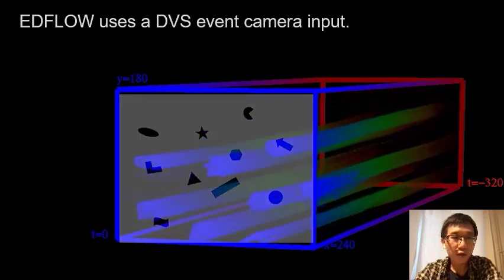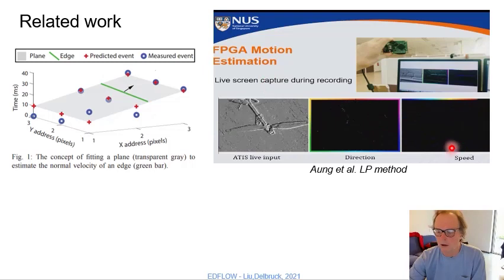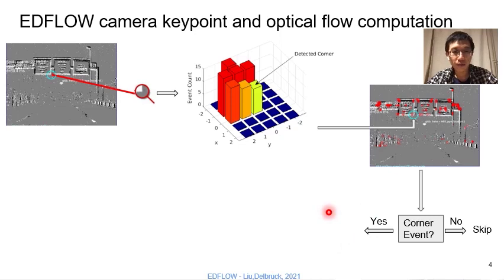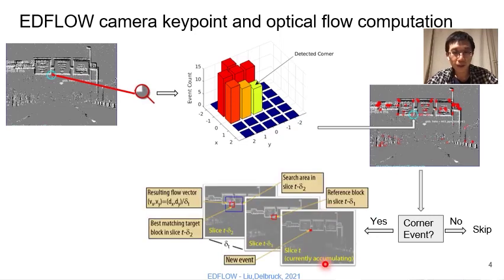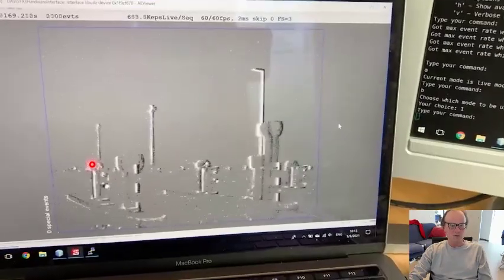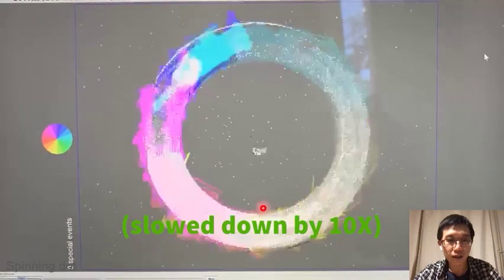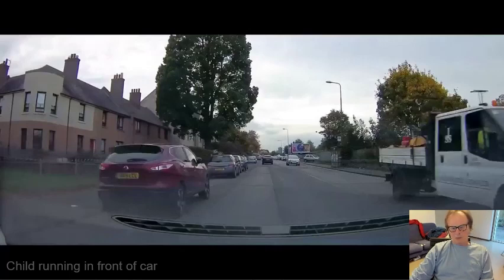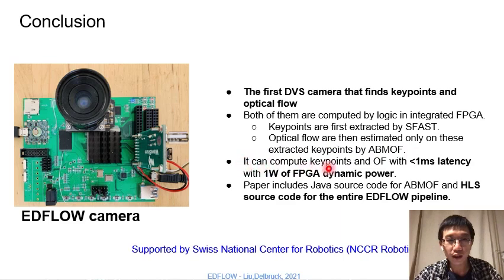EDFLOW Event Driven Flow Camera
Summary of paper submitted to IEEE TCSVT
M. LIu and T. Delbruck, “EDFLOW: Event Driven Optical Flow Camera with Keypoint Detection and Adaptive Block Matching,” IEEE Trans. Circuits Syst. Video Technol., vol. (under review), 2022.